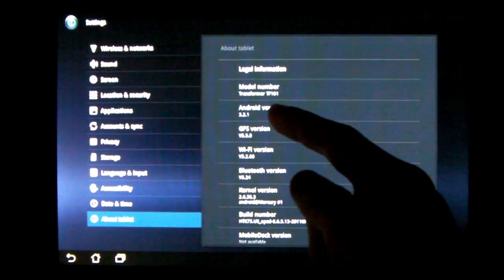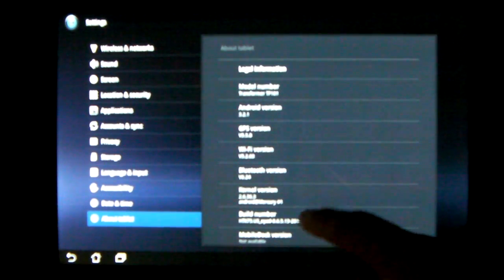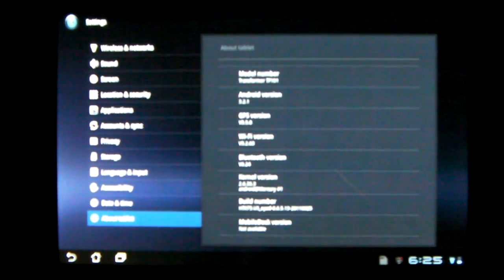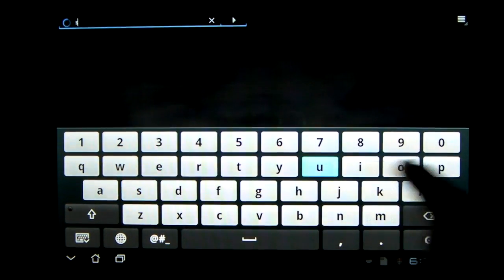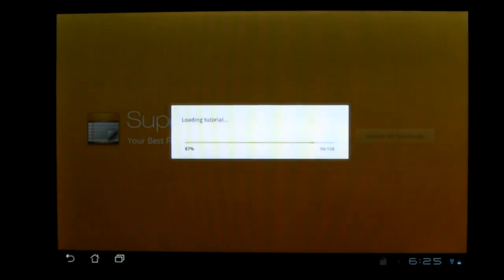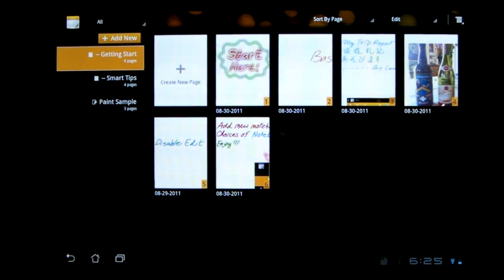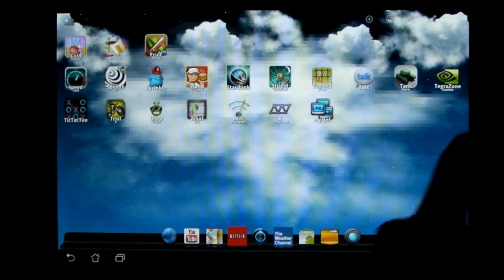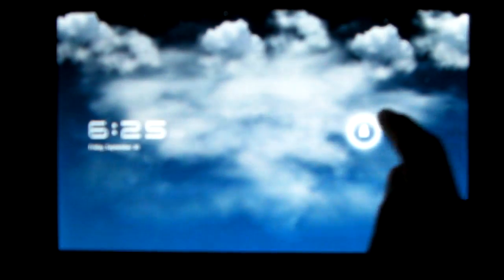Asus Transformer "Official" 3.2.1 Update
So it seems like the last update was just a bug fix because here's the official 3.2.1 update! I can't tell you exactly when it was released but I'm guessing about 10 hours ago. Its hard when they dont announce it :( ohwell haha here it is..this video is meant to be just saying it was released I'll give a more detailed review of all the updates in a day or 2.